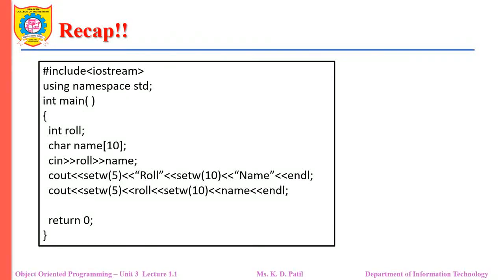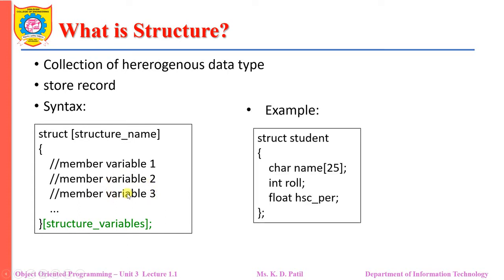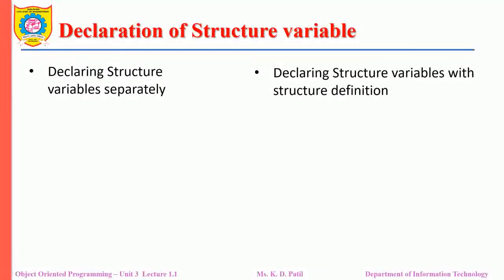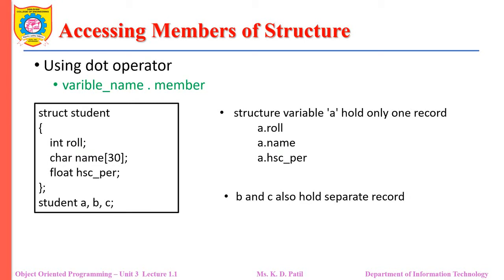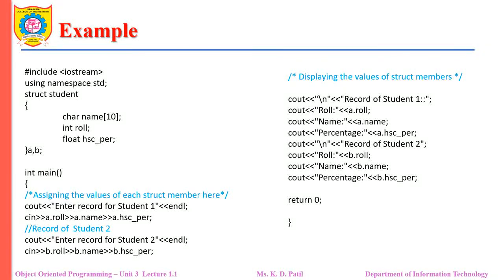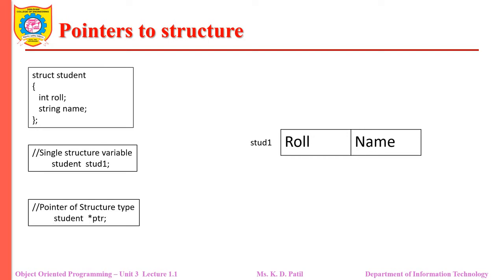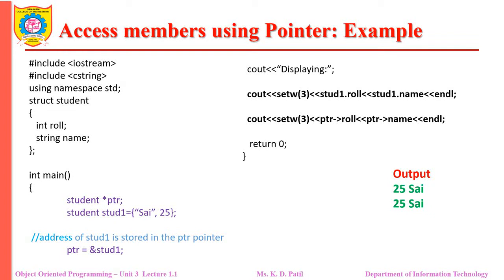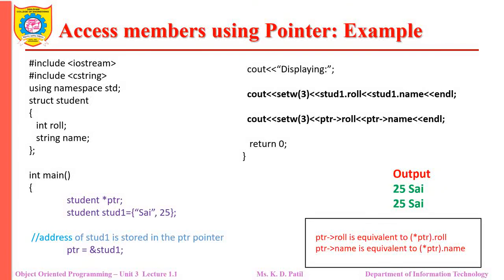Unit 3 Lecture 1.1: Structure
Declaration structure variable
Accessing members of structures, Example
Pointers to structure
Access members using Pointers, Example